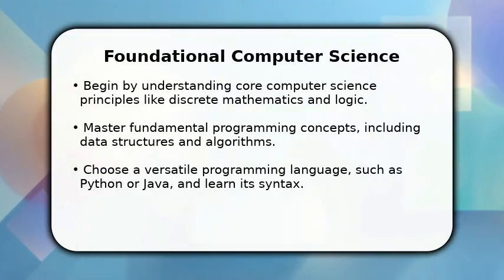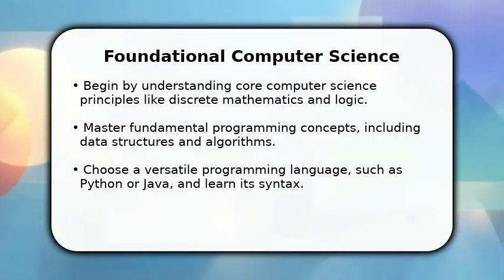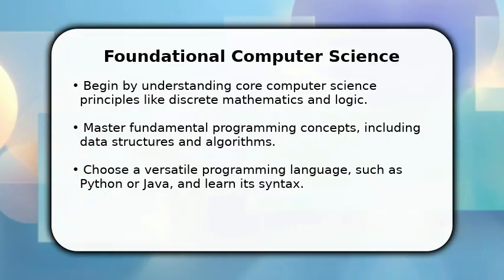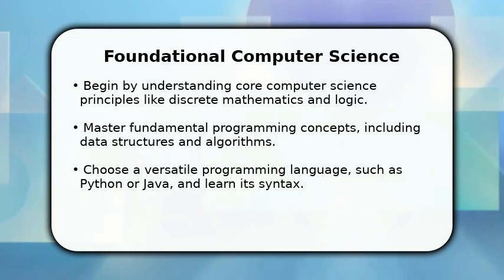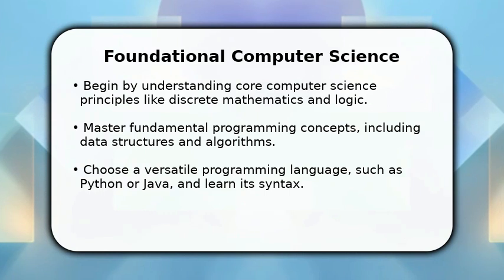How To Self Learn Computer Science (Easy Method)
▸ (x) Are you interested in learning computer science but don't know where to start? This video will guide you through a simple and effective method to self-learn computer science. We'll cover the basics of programming, data structures, algorithms, and software engineering, making it easy for beginners to understand and apply.

self learning computer science, easy way to learn coding, computer science for beginners, programming tutorials, data structures and algorithms, software engineering course, learn to code online, computer science education, self taught programmer